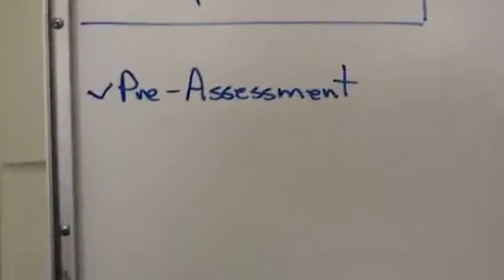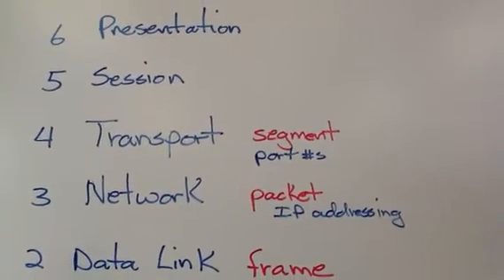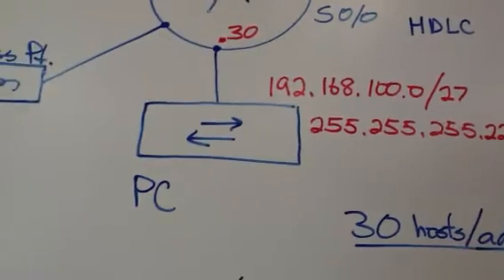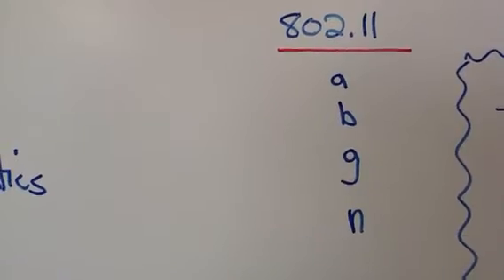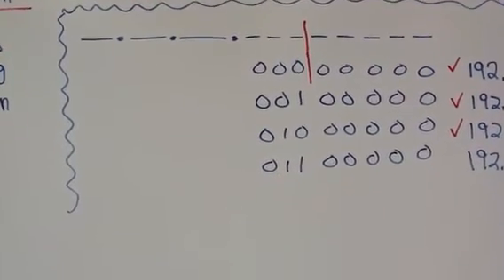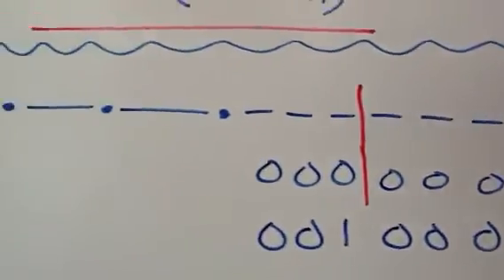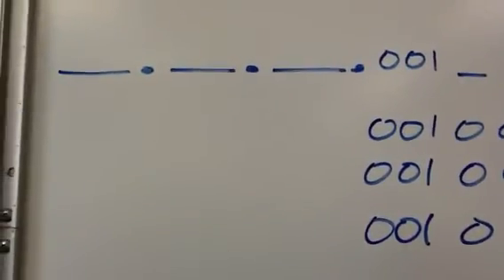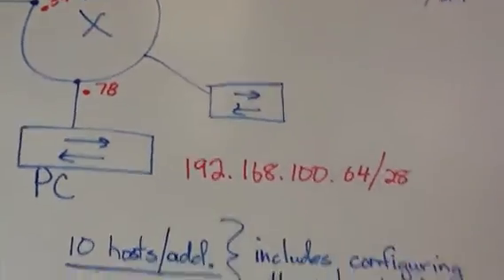NET-213 10-26-12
Discussion review